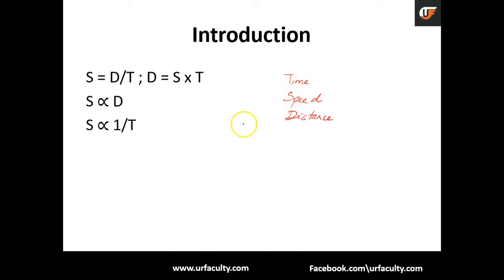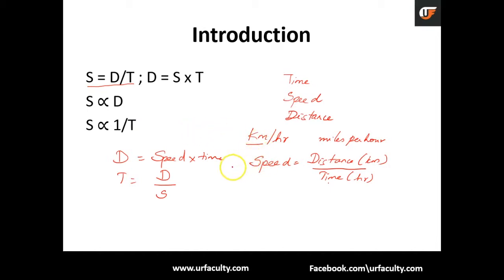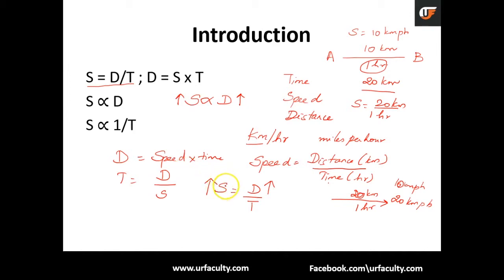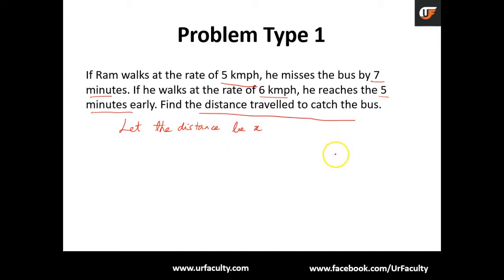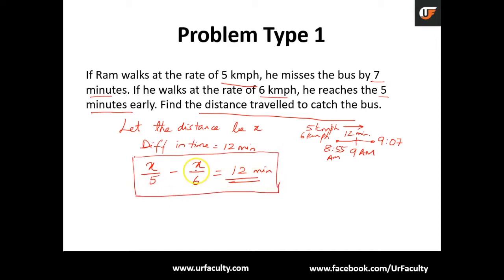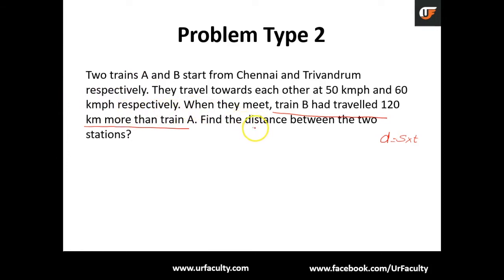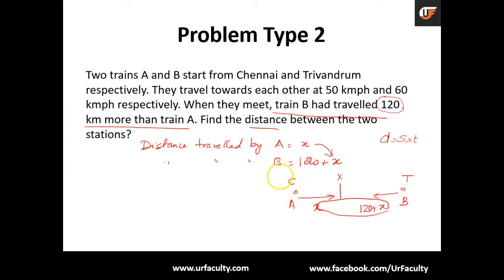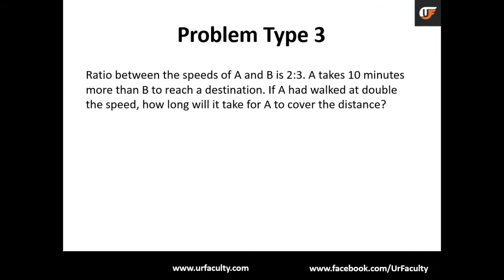Time Speed and Distance I - Problems and Shortcuts for GRE, CAT and Bank Exams by UrFaculty.com